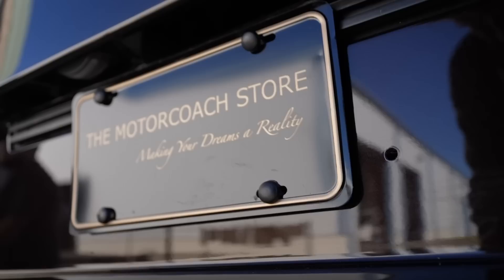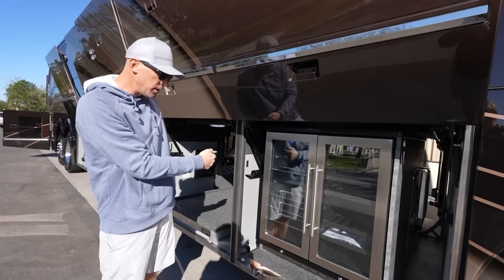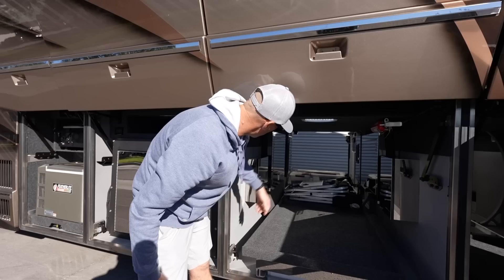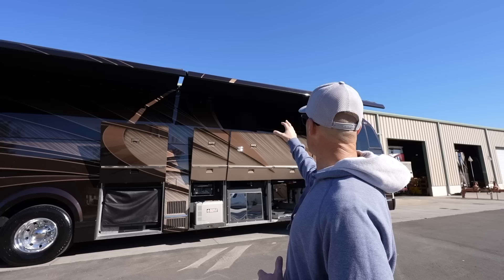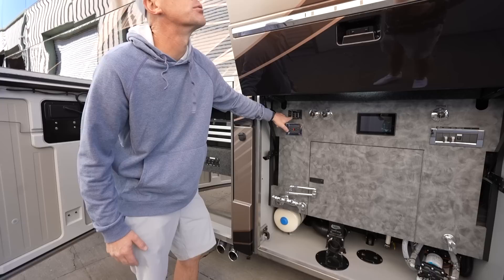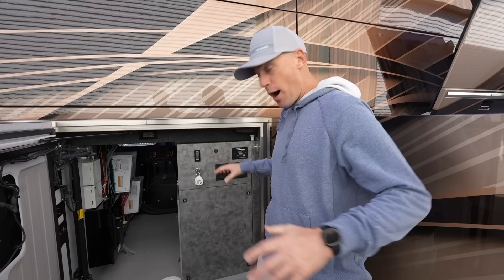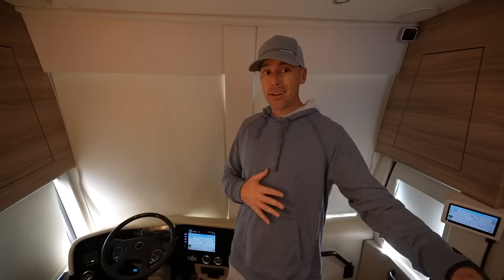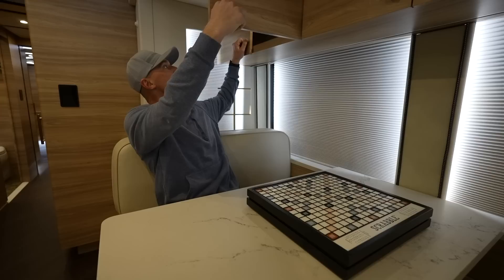The Nicest Prevost Featherlite Coach I've ever seen!!!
RVingwithAndrewSteele.com